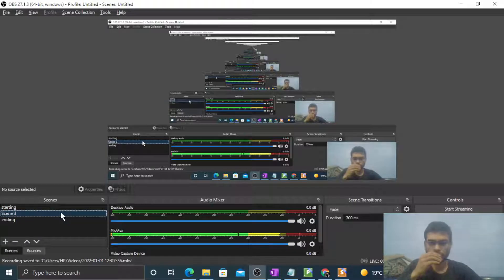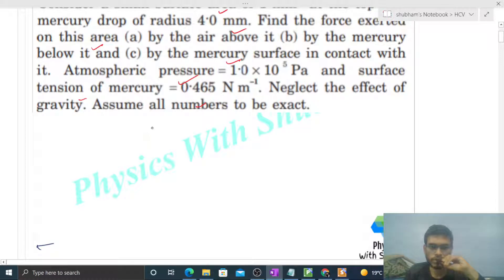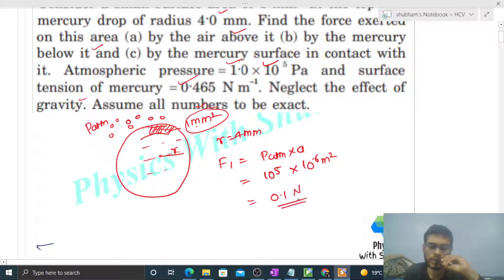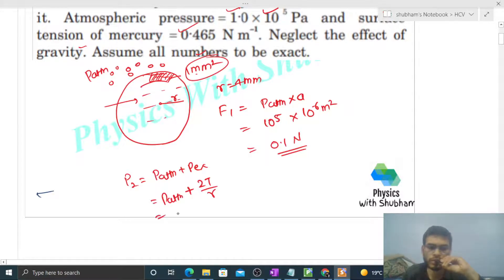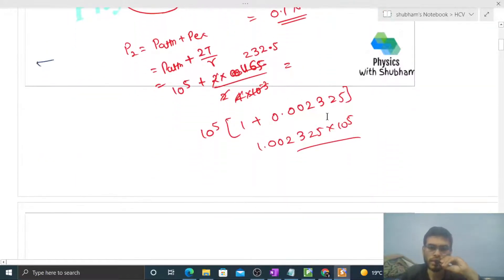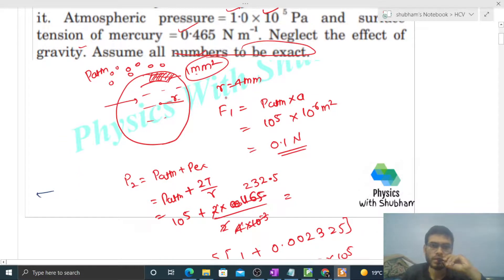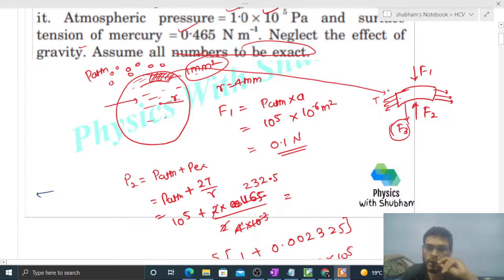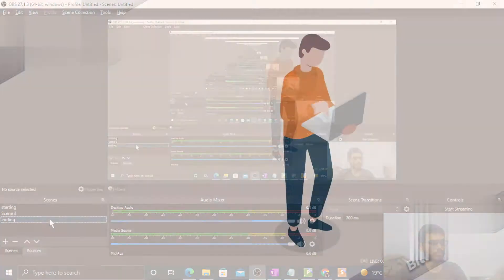Consider a small surface area of 1 mm 2 at the top of a mercury drop of radius 4.0 mm. Find the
Consider a small surface area of 1 mm 2 at the top of a
mercury drop of radius 4.
0 mm. Find the force exerted
on this area (a) by the air above it (b) by the mercury
below it and (c) by the mercury surface in contact with
it. Atmospheric pressure  1.0  10 5 Pa and surface
tension of mercury  0.
465 N m–1. Neglect the effect of
gravity. Assume all numbers to be exact.